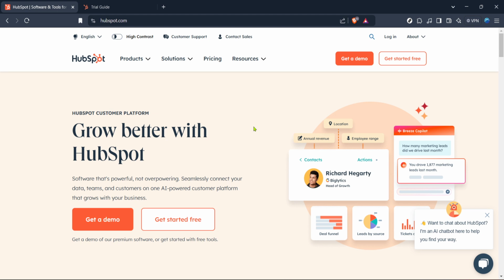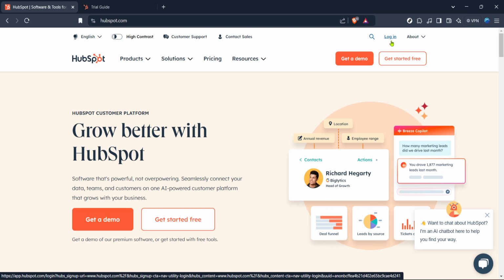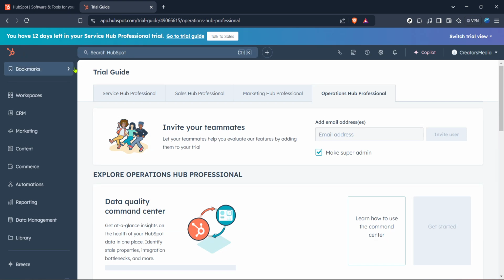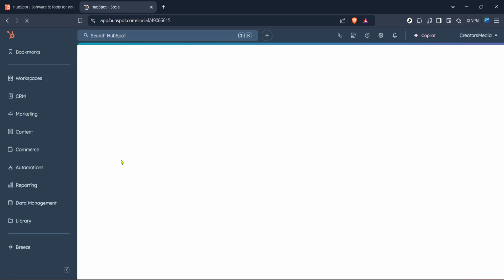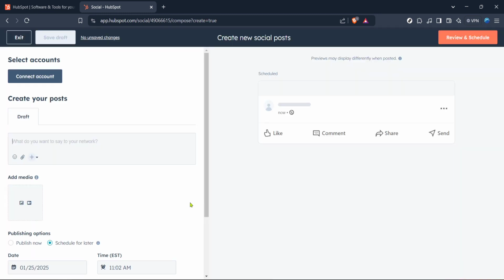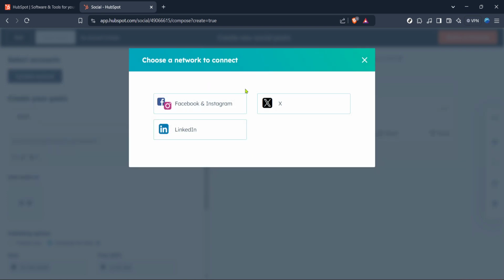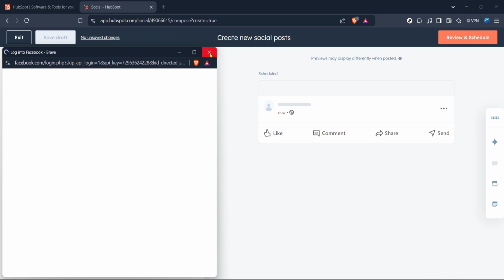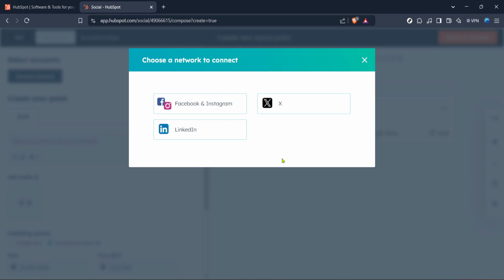How to Connect Social Media Accounts in Hubspot (Full 2025 Guide)